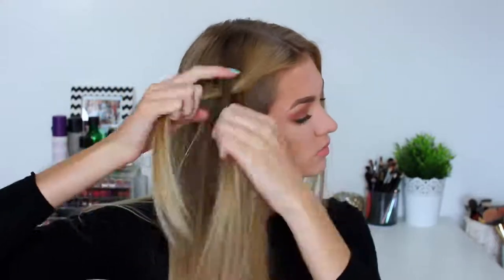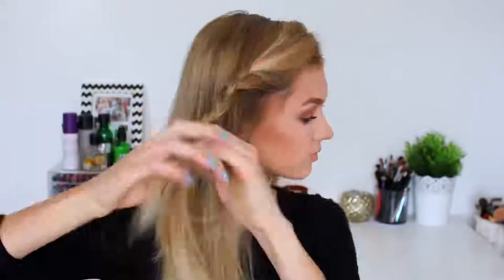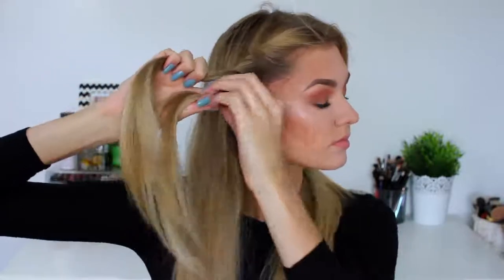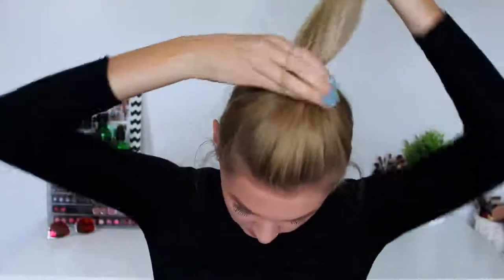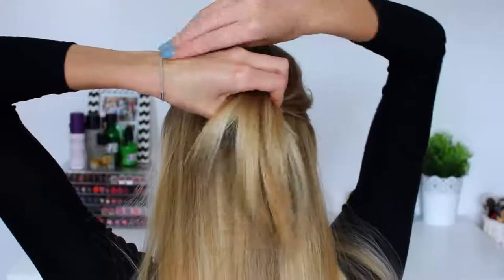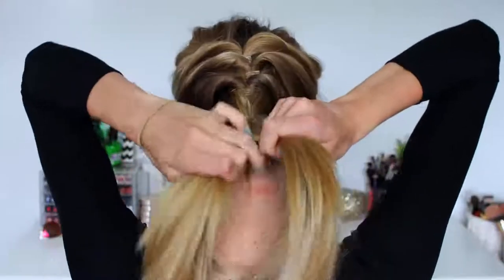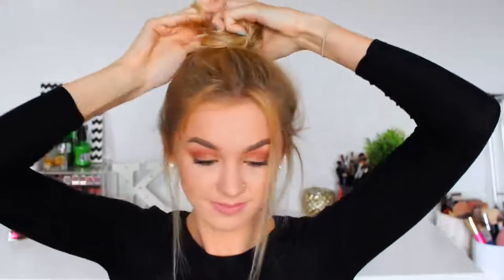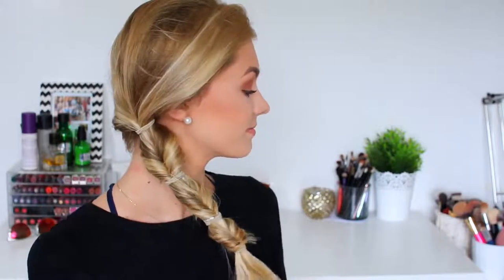10 CUTE & EASY SUMMER HAIRSTYLES